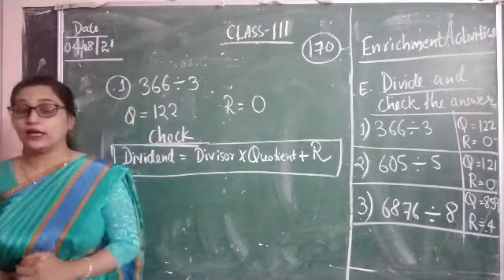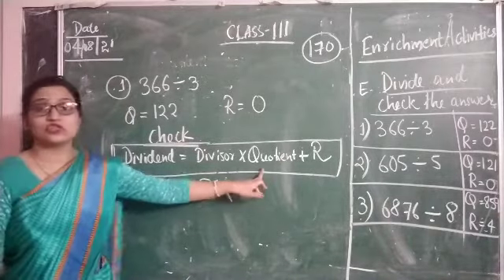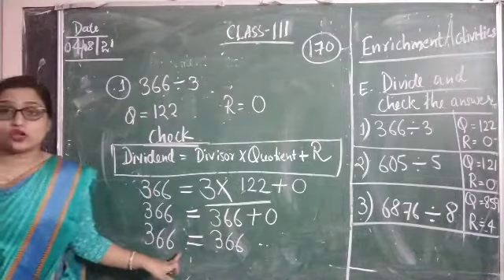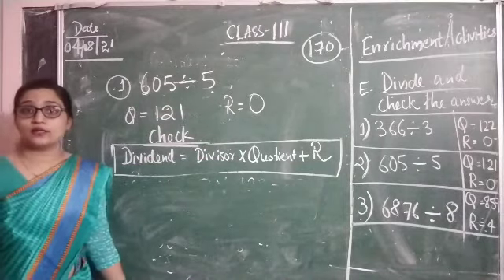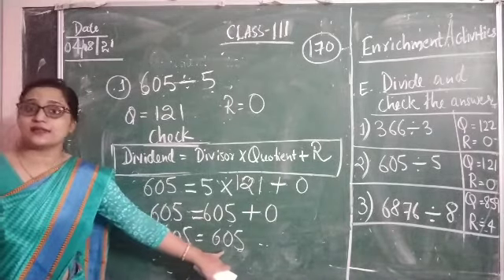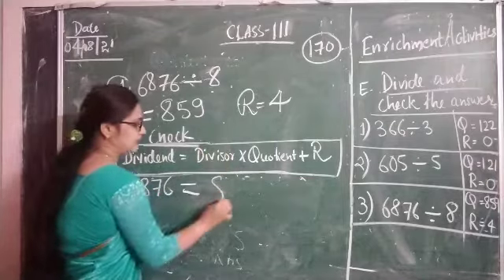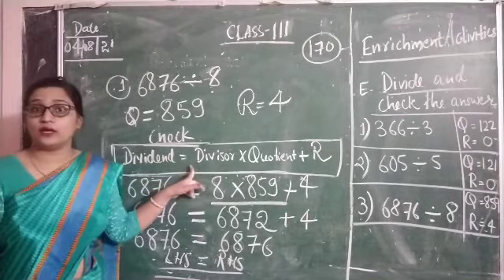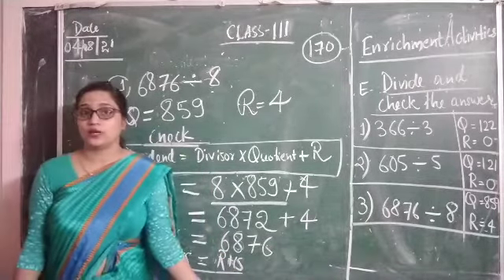SJS - NGH Class 3 MATHS - 07